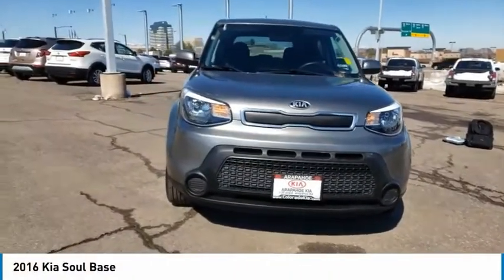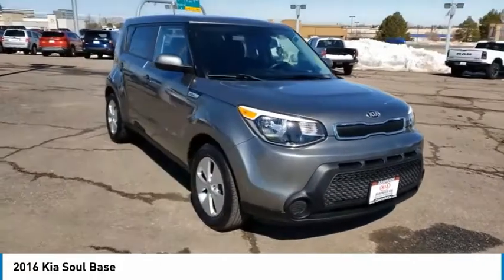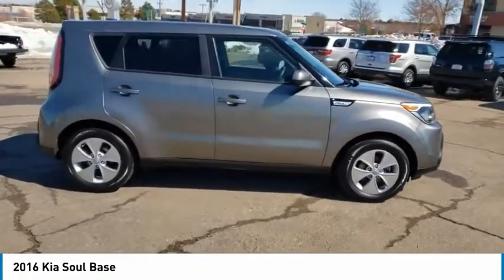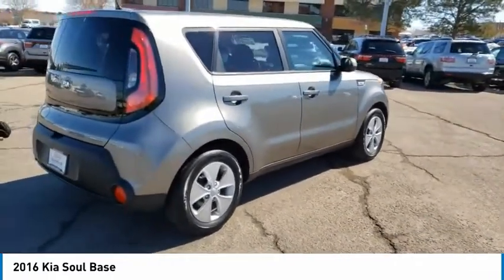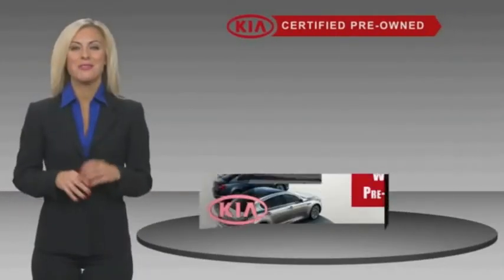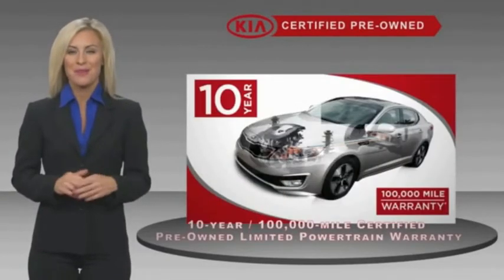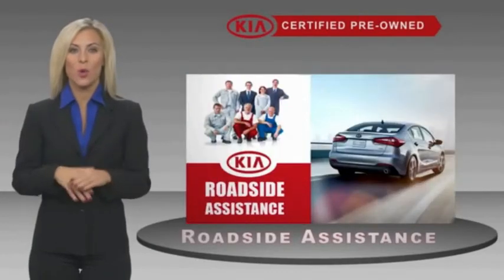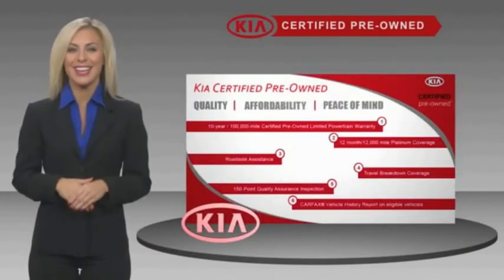2016 Kia Soul Greenwood Village CO X81811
Arapahoe Kia
9400 E Arapaphoe Rd

Certified. Certified Advantage, Low Miles, Priced To Sell, Backup Camera, Bluetooth. CARFAX One-Owner.24/30 City/Highway MPG 24/30 City/Highway MPGPriced below KBB Fair Purchase Price!Certification Program Details: Dealin Doug Certified Advantage Pre-Owned Vehicle offers either a 12 Month/12,000 Mile or a 3 Year/100,000 mile Limited Powertrain Warranty. Our 12 Month Certification begins on the vehicle purchase date and continues up to 12 months or 12,000 miles in addition to the odometer at time of purchase. Or, our 3 Year/100,000 mile certification continues up to 3 years from the purchase date or when 100,000 miles is reached on the odometer, whichever occurs first. Our 3 Year 100,000 certification Includes 24/7 emergency roadside assistance. Please ask for details, restrictions may apply.Odometer is 10393 miles below market average!Awards:* JD Power Automotive Performance, Execution and Layout (APEAL) Study, Initial Quality Study (IQS), Vehicle Dependability Study * 2016 IIHS Top Safety Pick * 2016 KBB.com 10 Coolest New Cars Under $18,000 * 2016 KBB.com 10 Best Used Cars Under $15,000